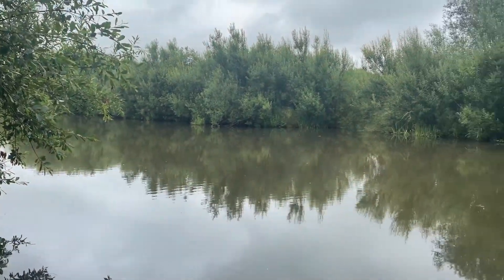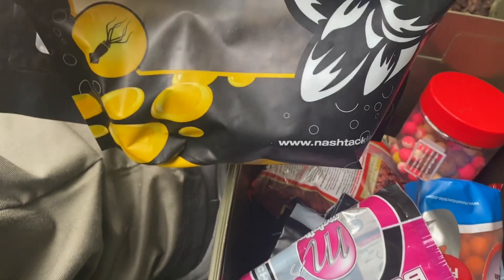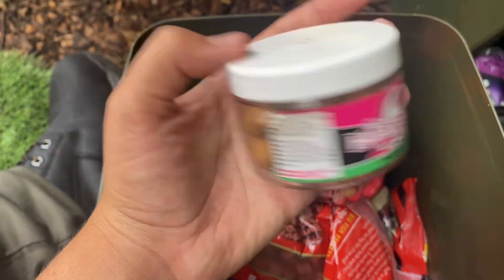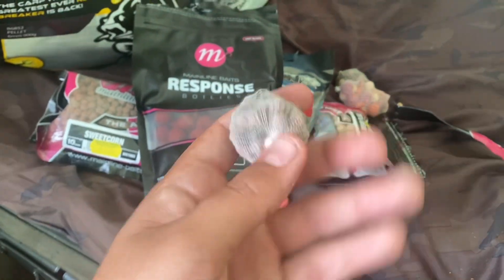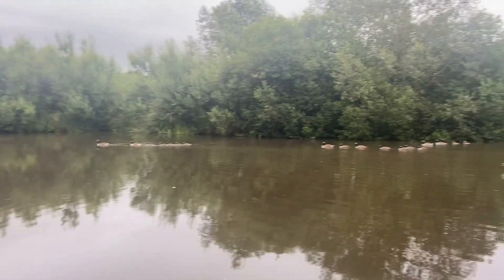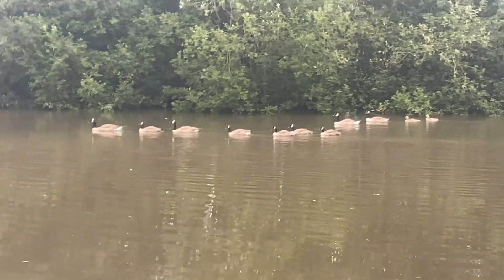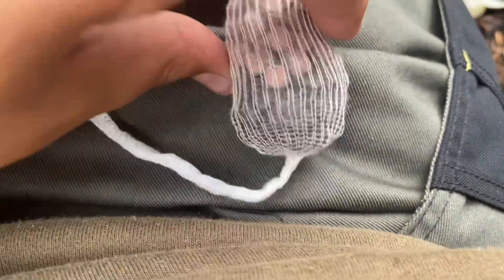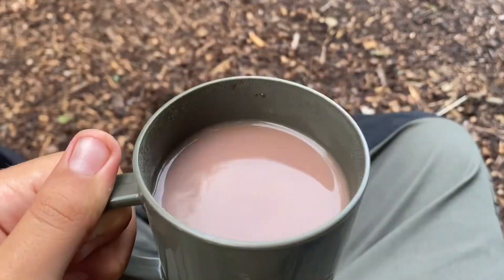Going down diggerlakes wish me luck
In this video I went down diggerlakes and unfortunately blanked but I will be back